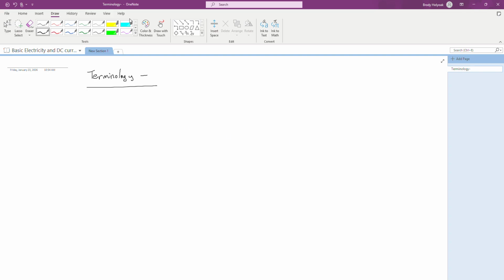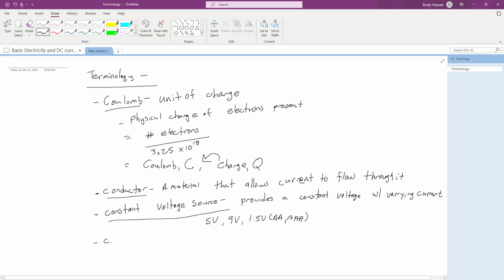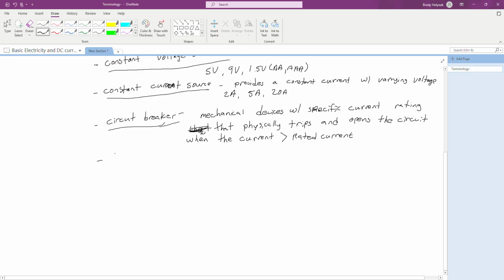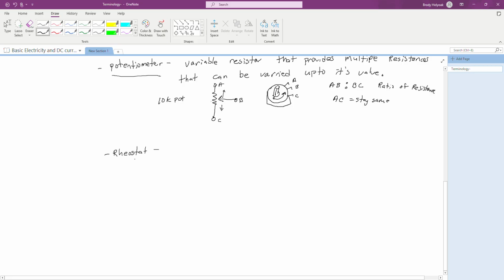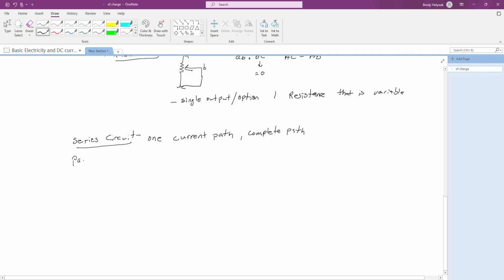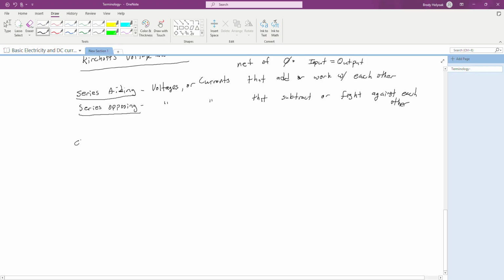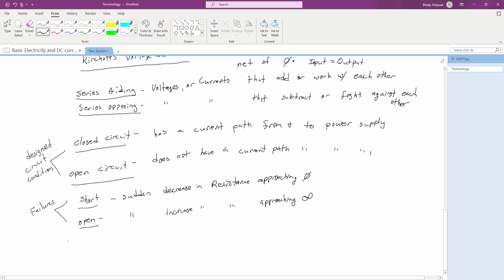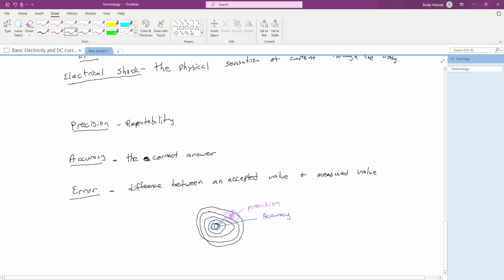DC Week 2-7 Terminology